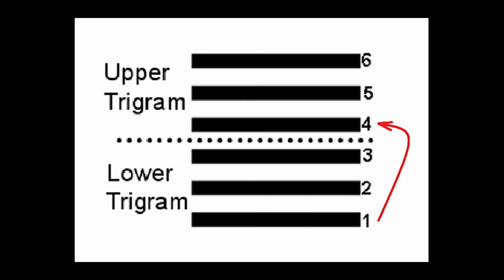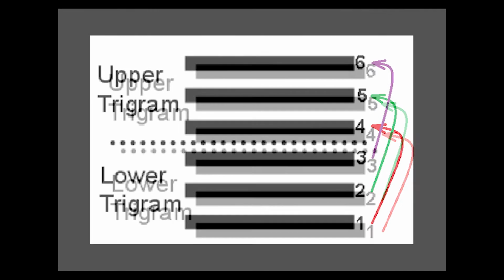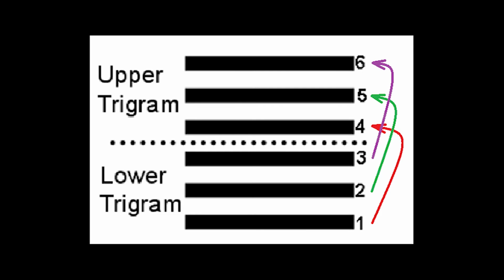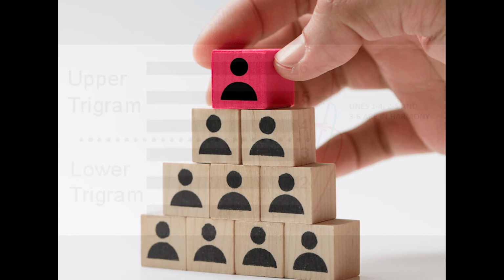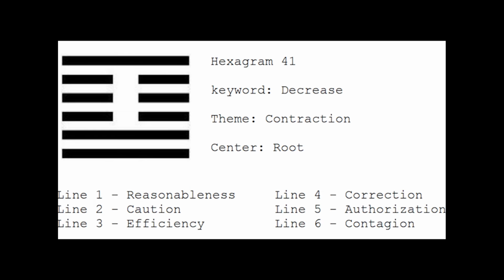003 Gate 41 Line 3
Introduction: (0:00)
Hexagram Line Structure: (0:46)
Line 3: (2:26)
Hexagram 41: (4:26)
Hexagram 41 Line 3: (10:06)
Outtro: (13:31)